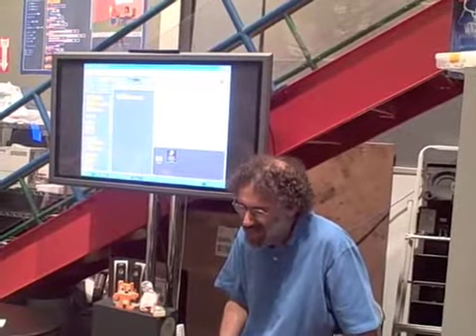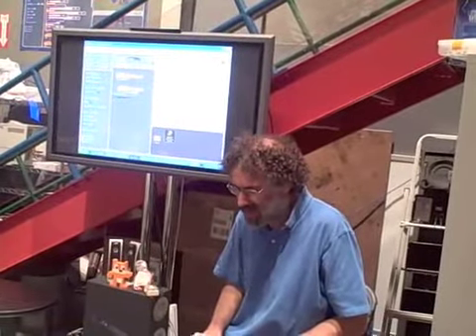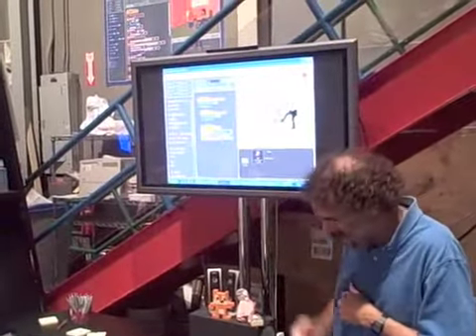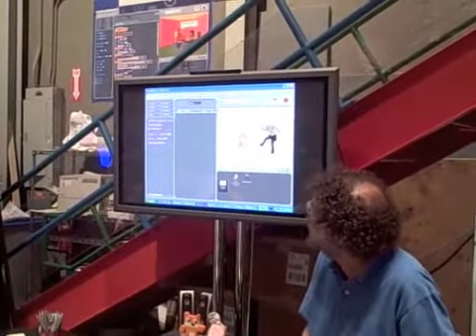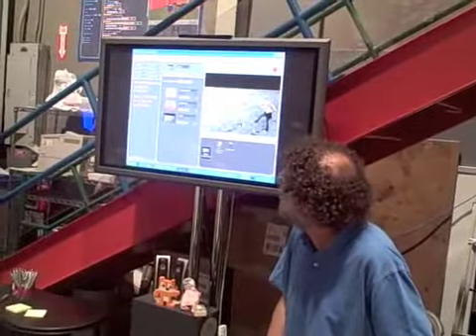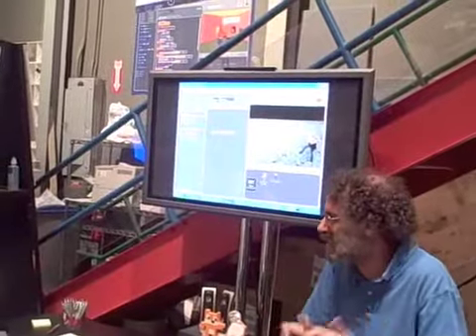Life Long Kindergarten from Scratch 1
I was fascinated by my visit to MIT's lifelong kindergarten lab where I learned about Scratch.
Here Mitch shares the magic of using this program to make animations, share them with others from around the world. My imagination raced wildly as I thought about sharing this with students. I can not wait to learn more and share with others.